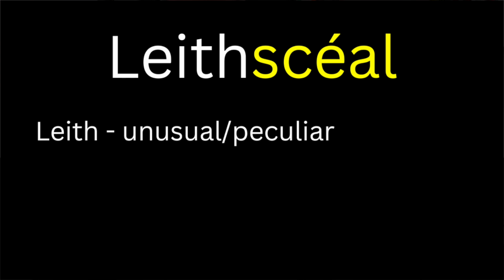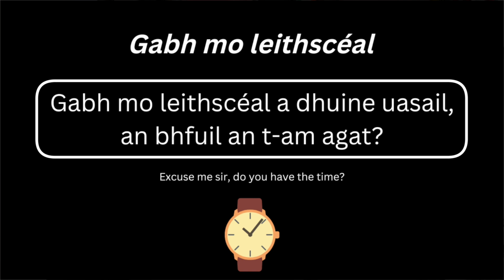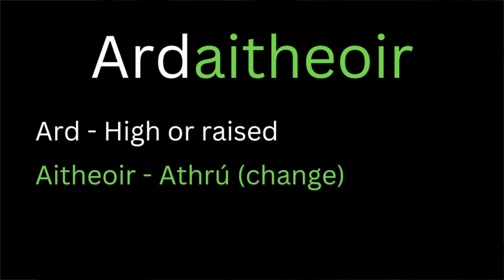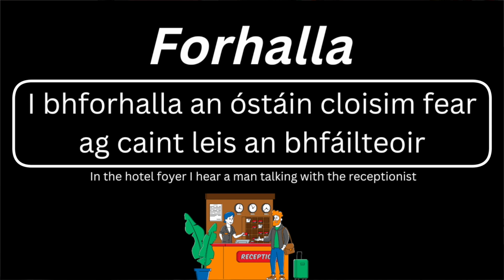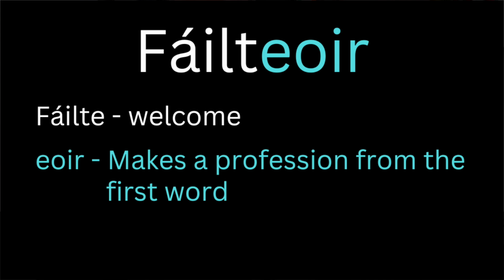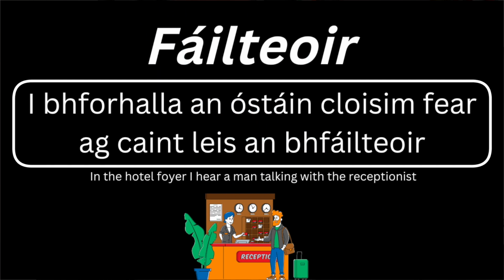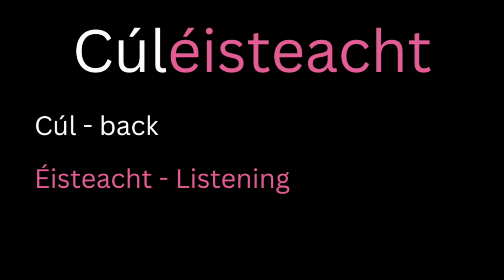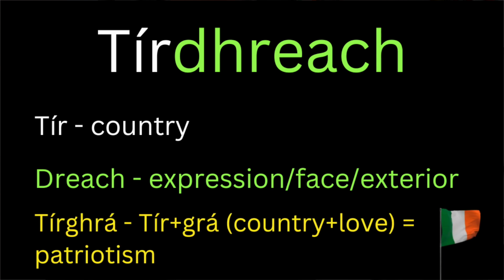The Simple & Practical Way That Irish Works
Learn about some Irish words and how they are often an amalgamation of other words that come together in a practical way to create a seperate word, this is a great way to learn new words and phrases and give you a deeper insight into the Irish language.

If you want to discover a fantastic way to learn Irish then check out this link which will direct you to the Ling app, a fun and interactive learning tool-